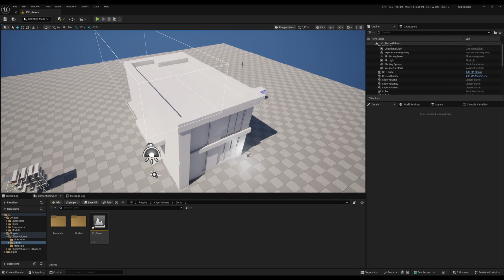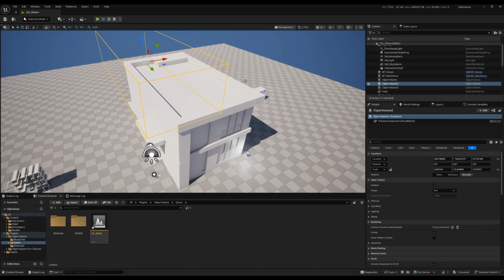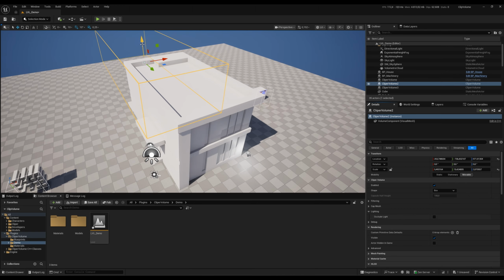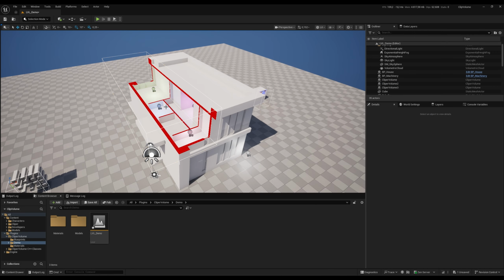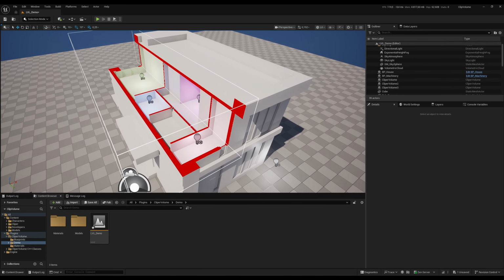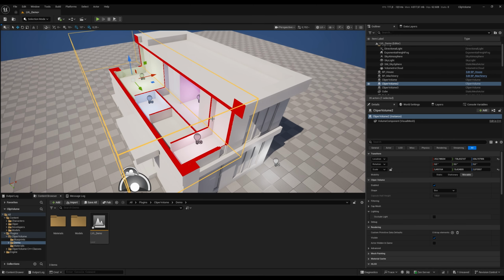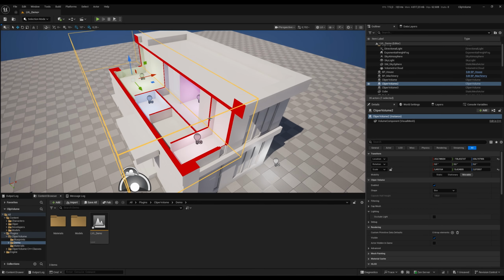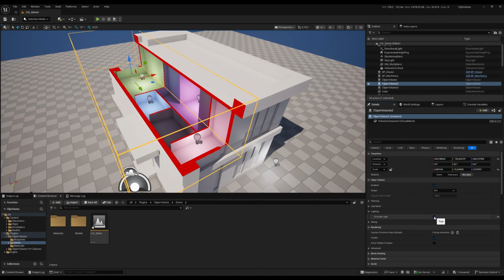Stop Light Leaking Through Section Cuts in Unreal Engine 5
Cut a wall away and sunlight pours through the opening. Occlude Light fixes it.

• The problem, seen from inside the cut
• Occlude Light off, then on
• Direct sun and indirect bounce behave as if the wall were still there

It's off by default because most section views want light spilling through the cut — turn it on when you need the room lit as it really would be. Static meshes only in v1.0.

CliperVolume is a real-time geometry clipping plugin for Unreal
Engine 5.8. Drop a volume into your level, scale it over your scene,
and everything inside is hidden instantly — with the cut cross-section
filled by a GPU pass, recomputed every frame. No booleans, no mesh
authoring, no baking.

Built for architectural sections and cutaway views, VR/XR walkthroughs,
educational and training simulation, and cinematic reveals.

For Unreal Engine 5.8 - Built by eek.digital